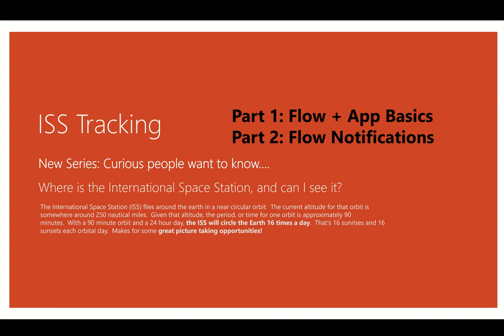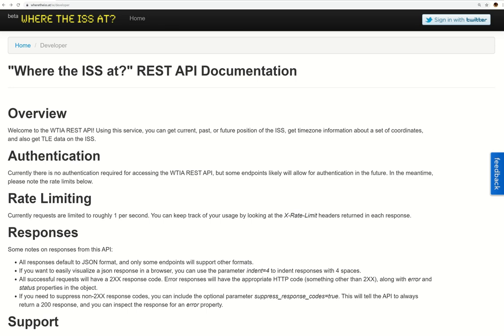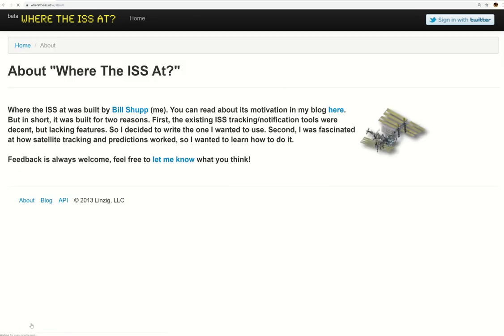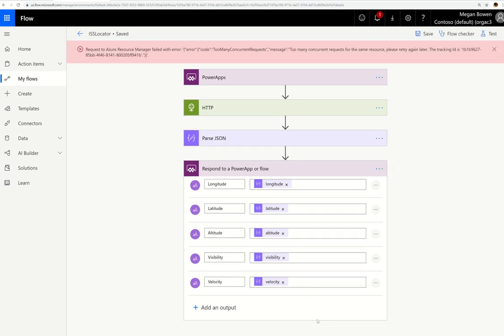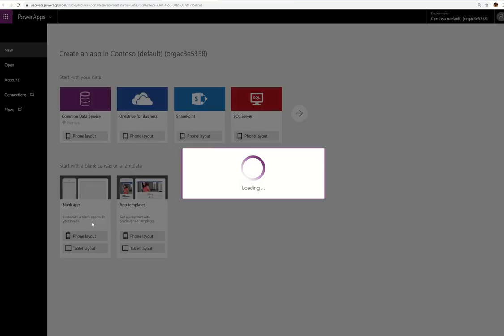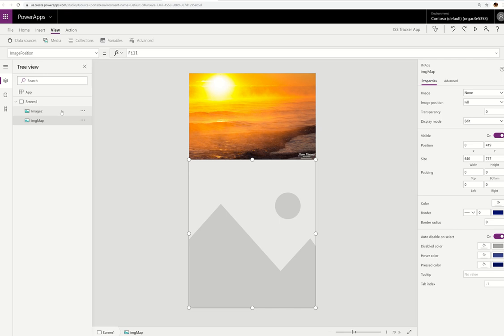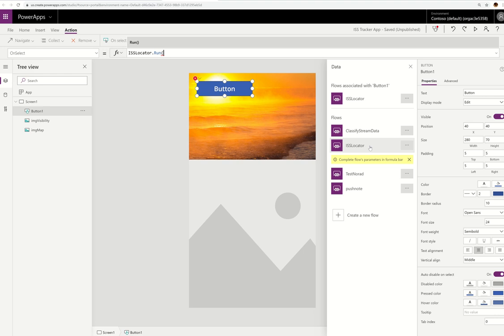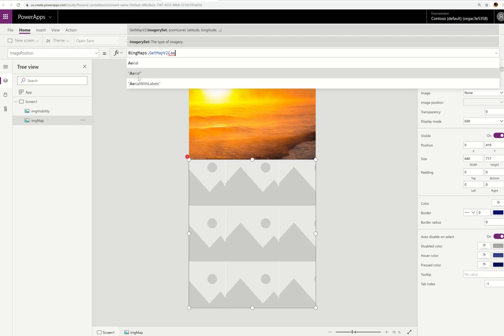Friday Functions Series | Tracking the ISS with Flow and PowerApps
@ArtsyPowerApper shows how to leverage a simple REST API in order to find and post the location, altitude, velocity and visibility for the ISS (International Space Station). Along with a few sneaky tips on using Copy and Paste for actions in a different way, as well as alignment tips for objects on the screen.

Any level of user can do this! I dare you to race your local developer  (given the same requirements) and I bet the Power User will beat them. Happy dance!

This video is 40 minutes but I talk a LOT. It really only takes about 7 minutes to build the Flow and the app in real life (if you are capable of not talking, which I am not - LOL).

Audrie